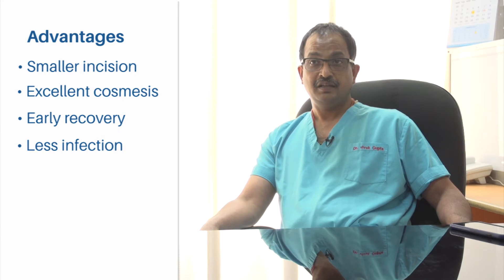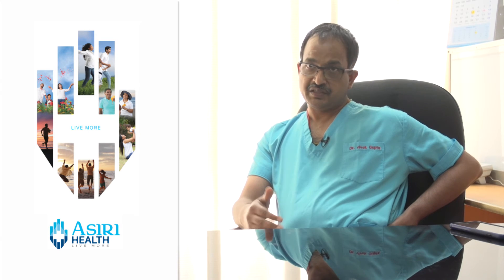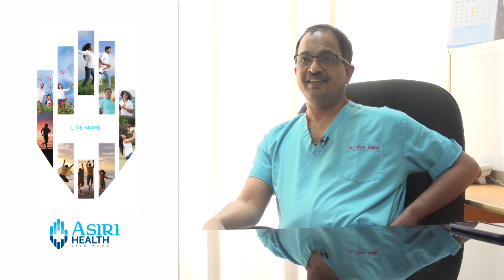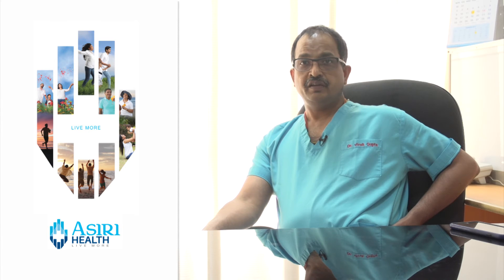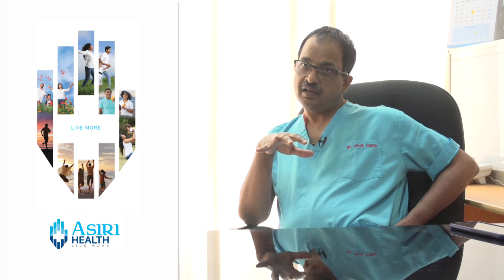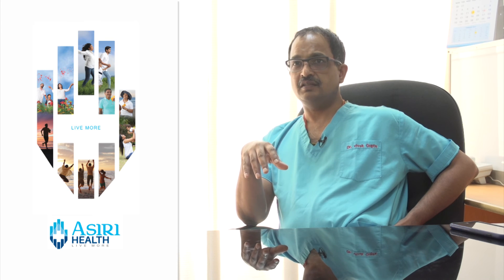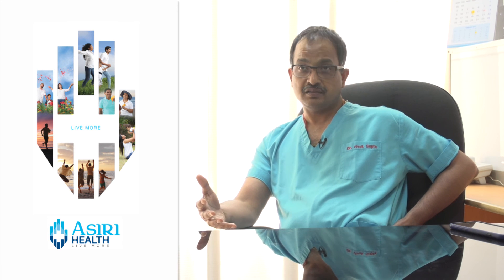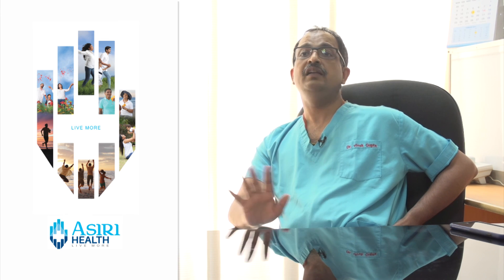Keyhole Surgery (MICS) - The new alternative to a foot long open chest surgery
Dr. Vivek Gupta
Senior. Consultant Cardiothoracic Surgeon